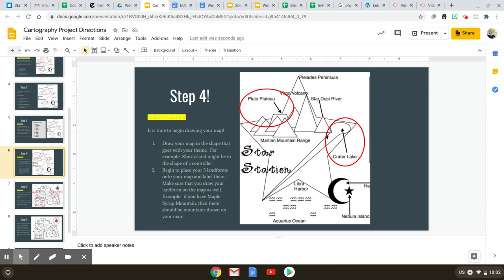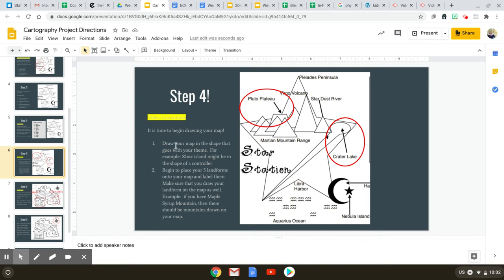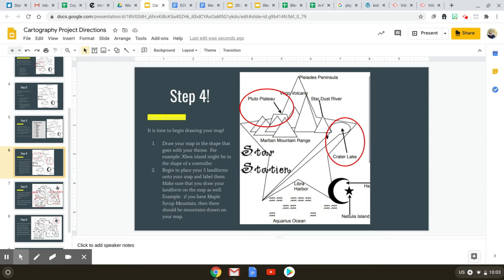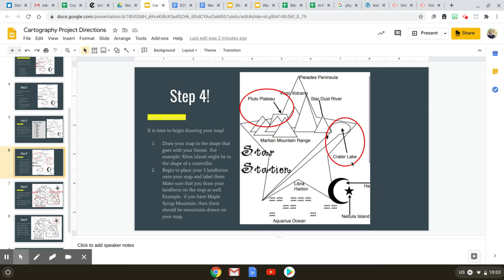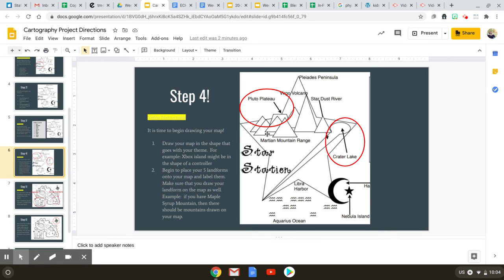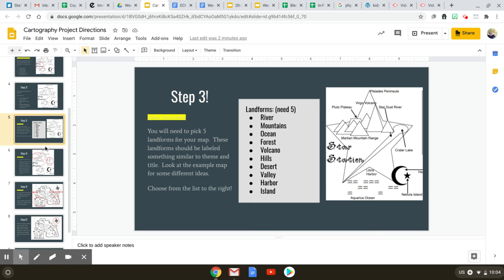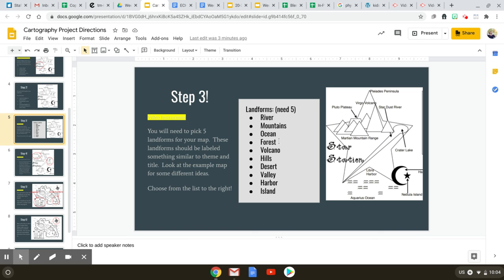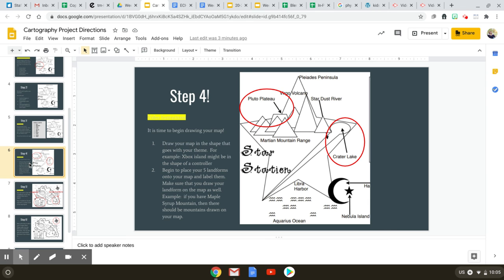Step 4 Cartography Project